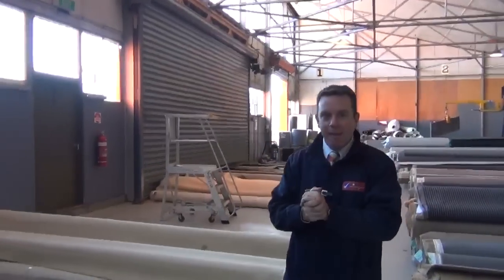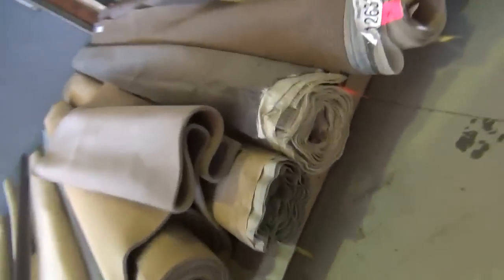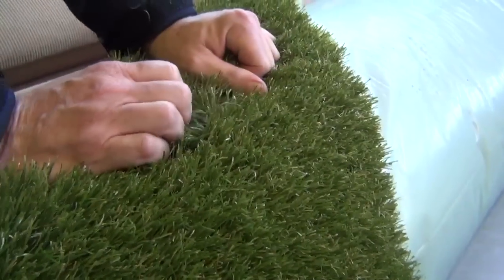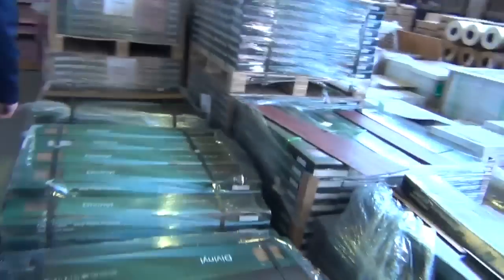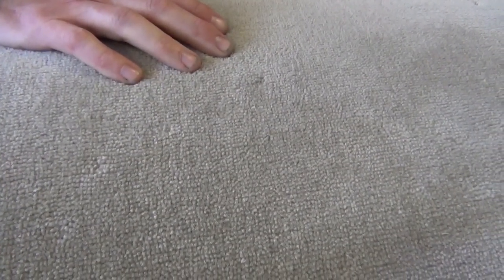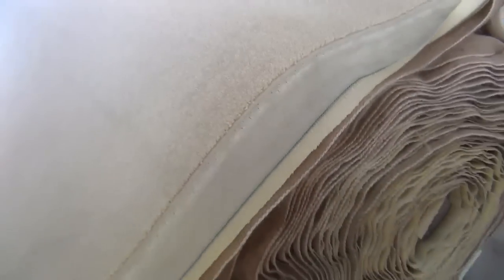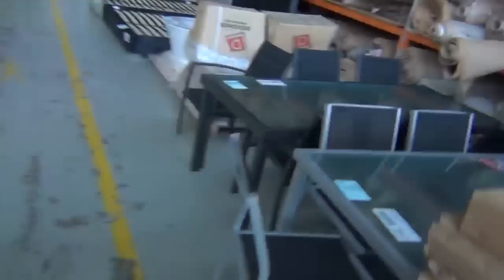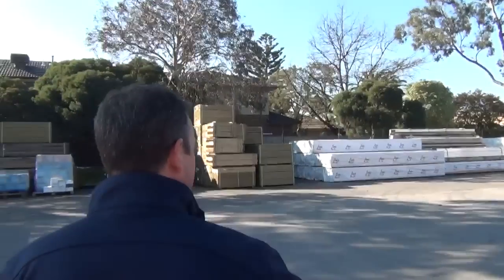Carpet Auction 27 Aug